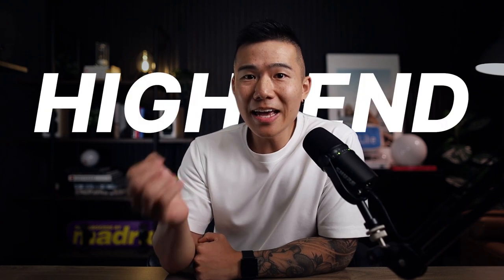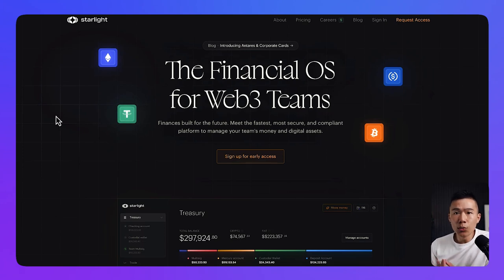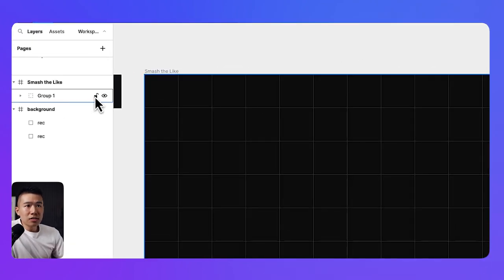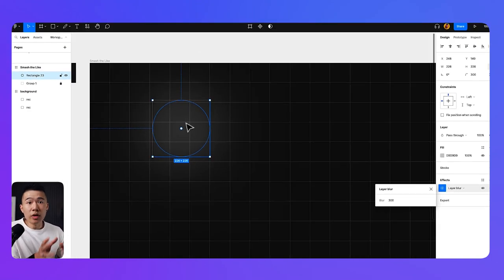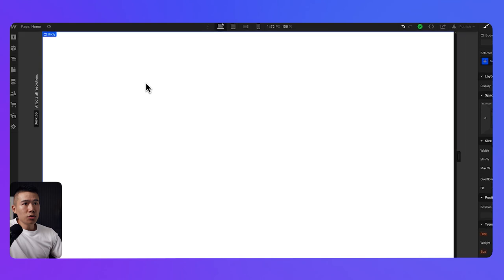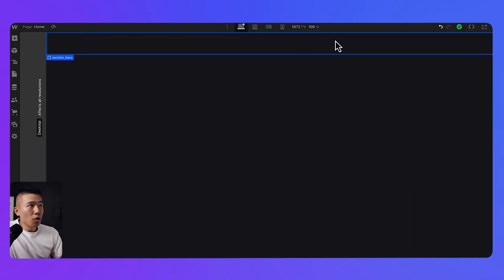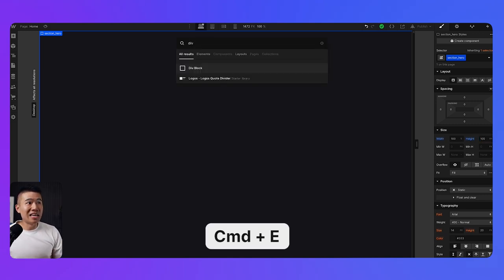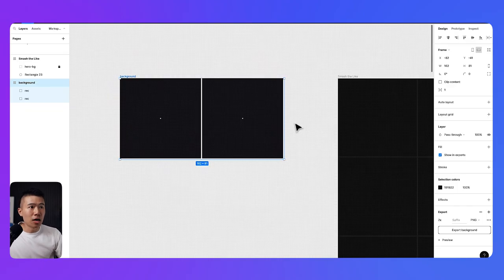Re-build Starlight.Money Futuristic Glow Animation | Webflow Tutorial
[NEW] Practical User Research & Strategy Masterclass (100+ students. 8+ hours)